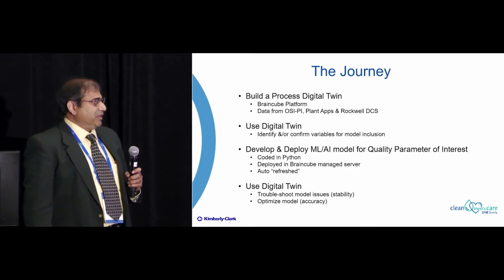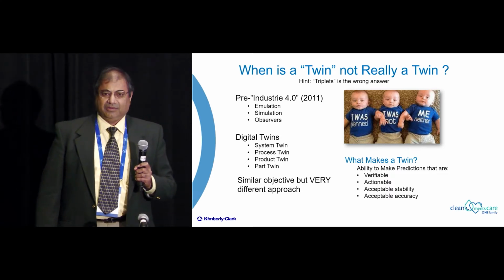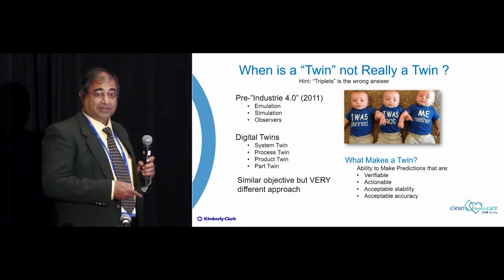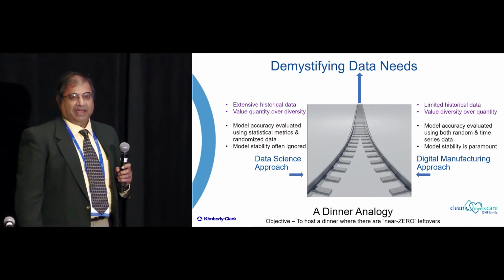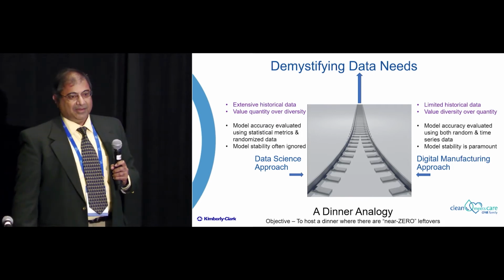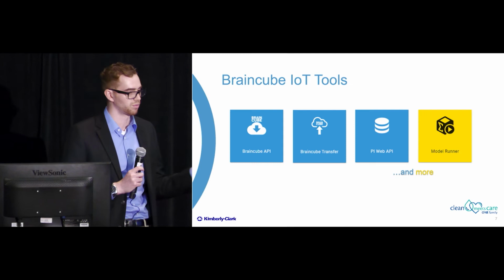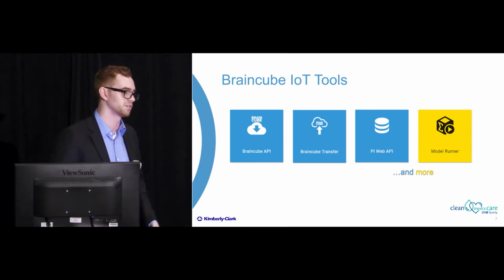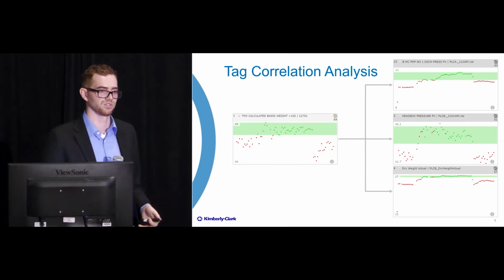Digital Twins - Tyler Shirley and Vivek Karandikar of Kimberly-Clark @ ARC Industry Forum 2022